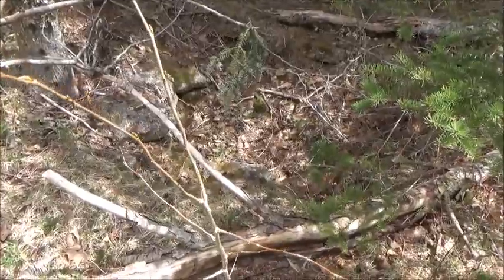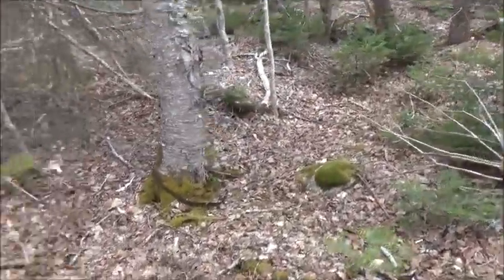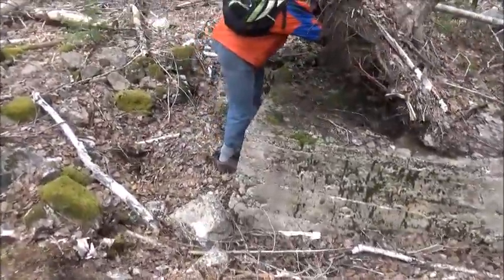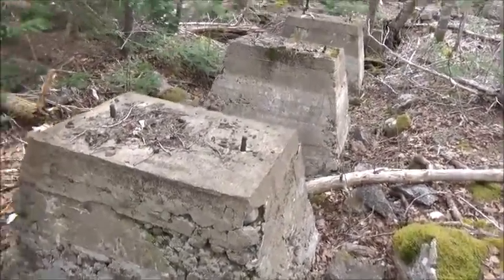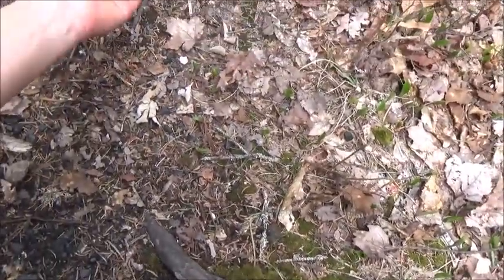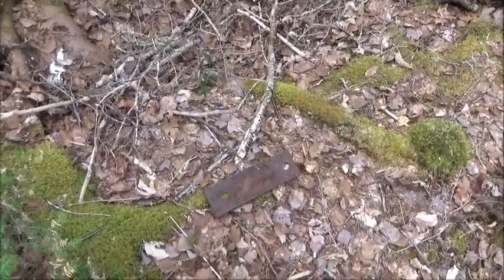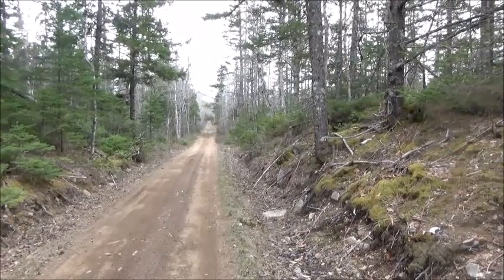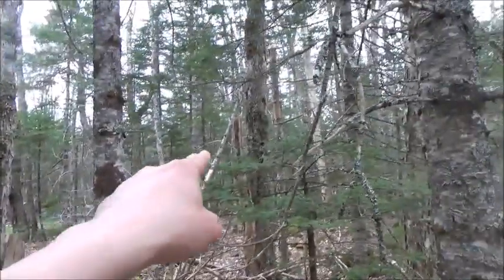Crossburn Nova Scotia - Springfield logging Railway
“Welcome to BA where you never know where we may go!, Our channel is all about exploring, luring about the past and keeping history alive!!
Today we went back to try and find the old town of Crossburn Nova Scotia, This was our 3rd attempt and having little to no info we headed back. This time we found what we were hoping for and it's been a long time coming. For the first time here it is. Crossburn was a logging community 100 years ago and it was a very busy place its day. Today Crossburn its homes to a few camps and remains on the map. This is only the beginning of is the search for Springfield logging railways

Bizarre Adventures